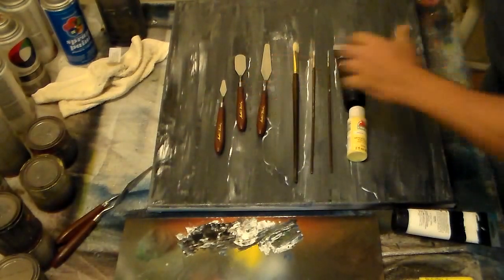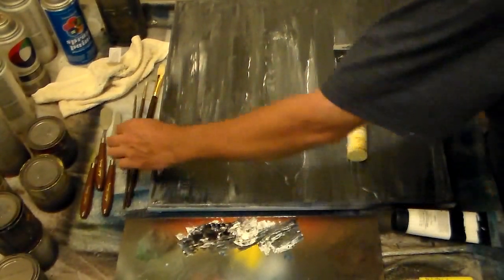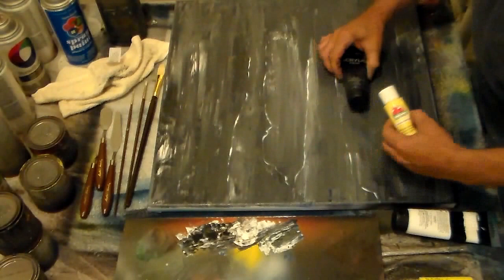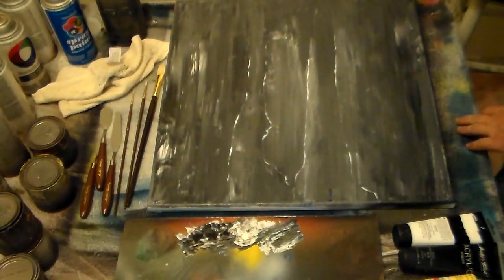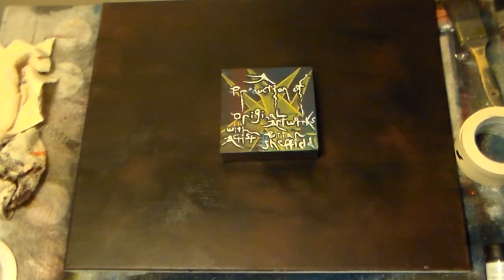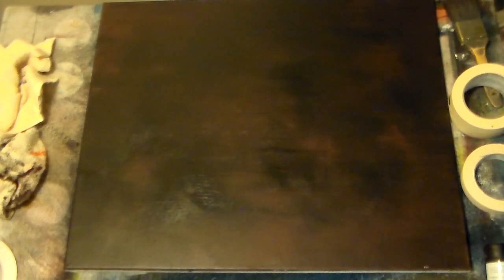3 Hour Art Time Lapse Compilation with Music-Acrylics-Spray Paint Art